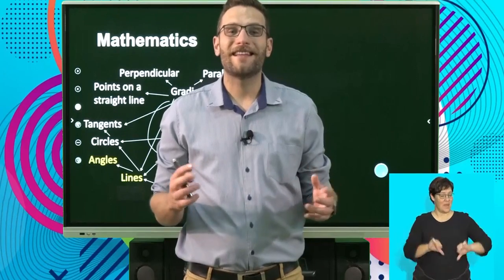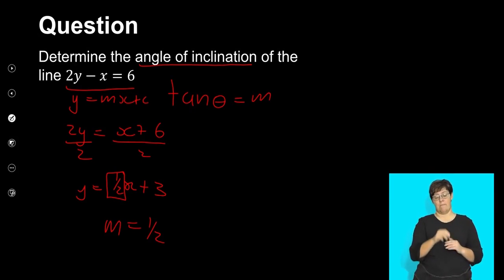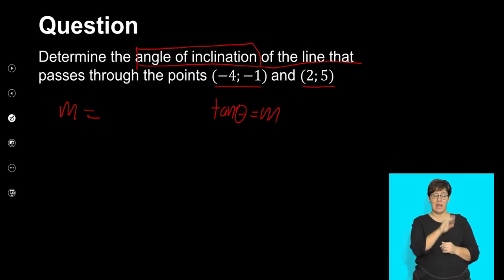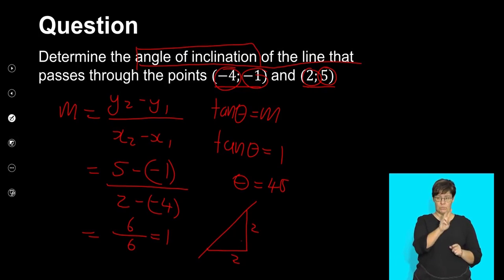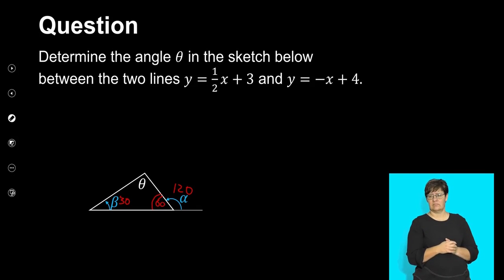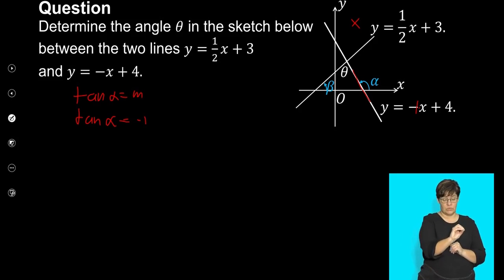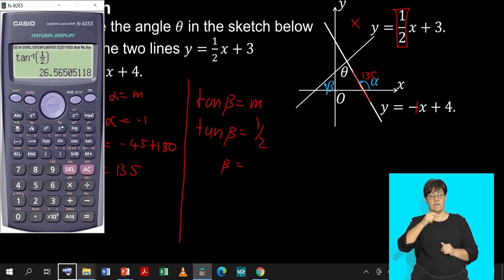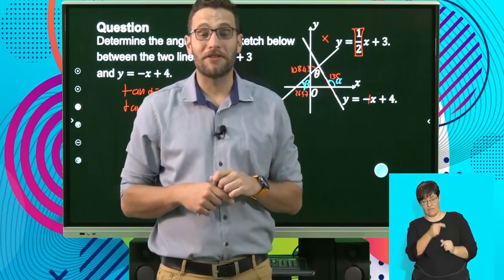Maths Grd 12 Tangents And Angles S4